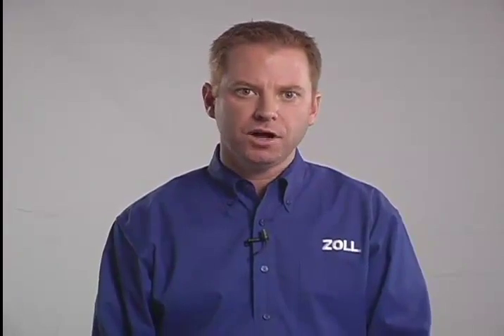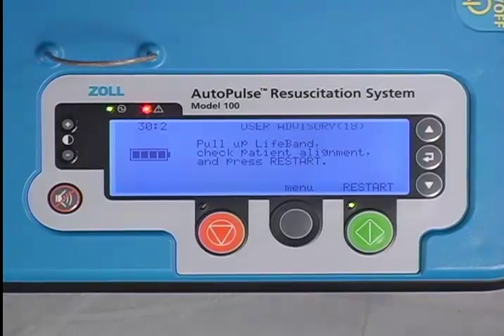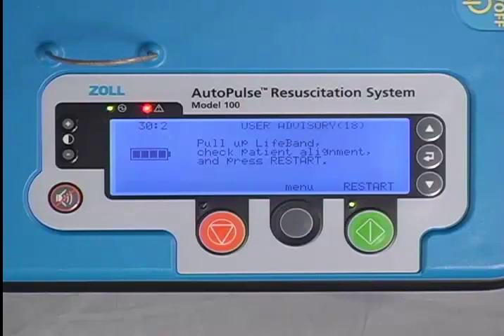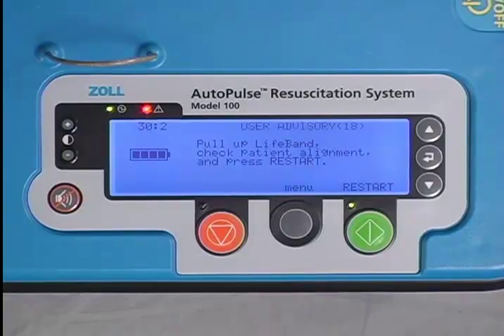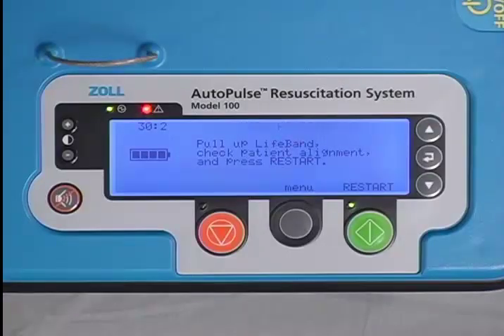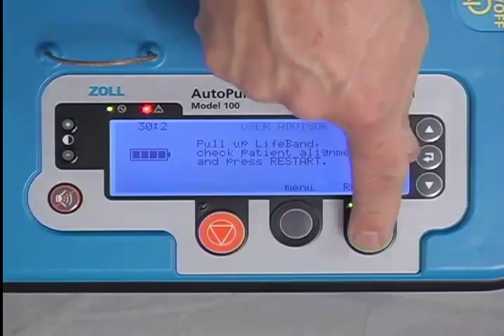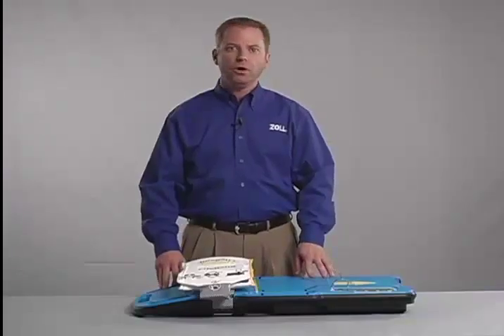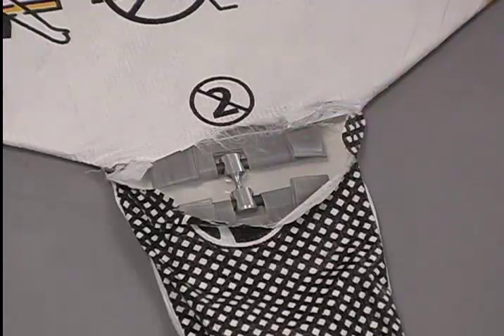AutoPulse Safety Features (3:32)